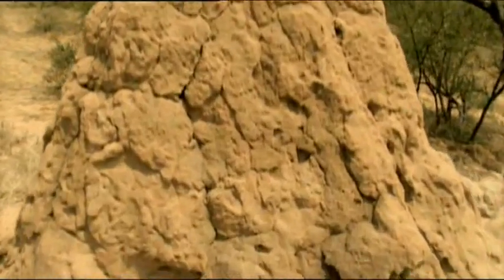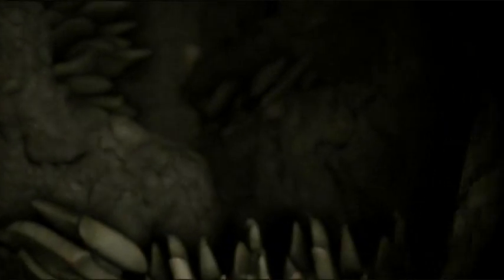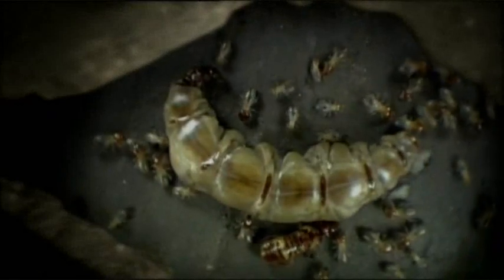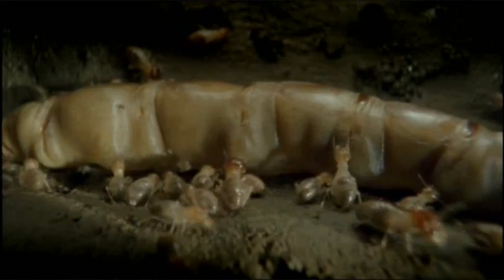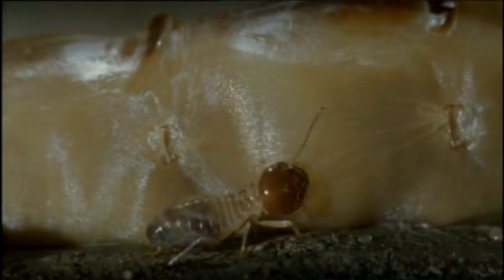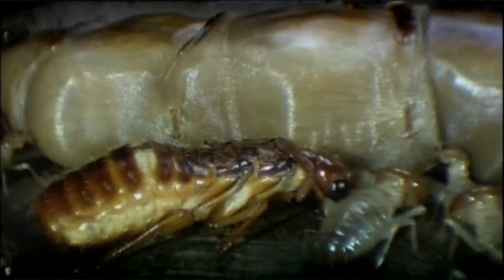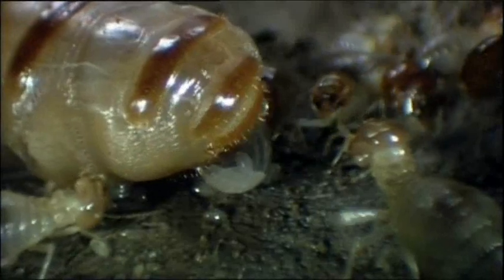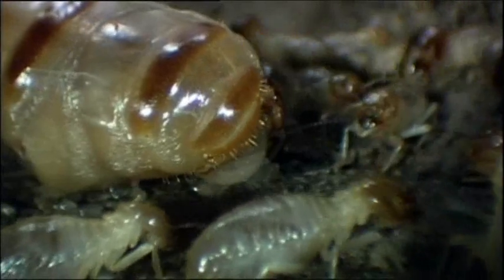termite queen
You will know where the makers of Alien movies got the idea for the alien queen. This is a wonderful shot from Life in the Undergrowth series.